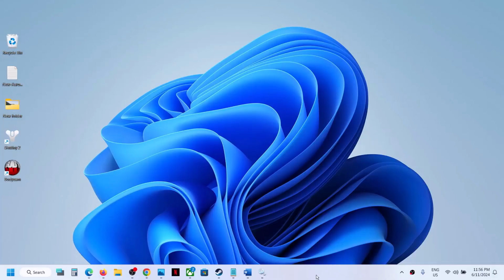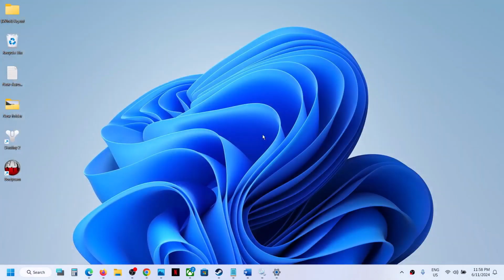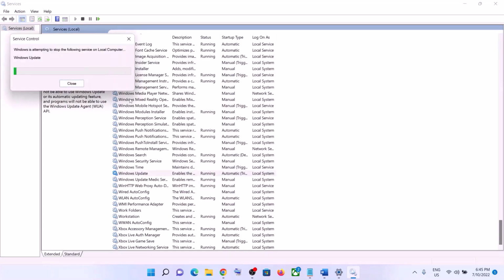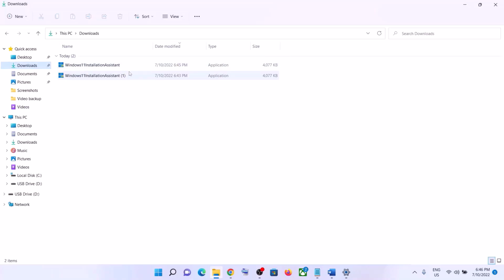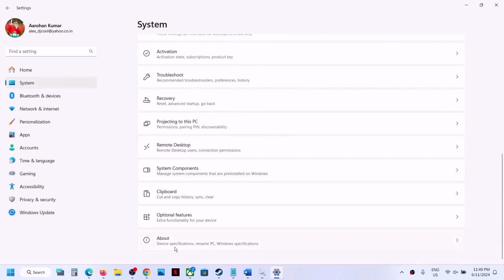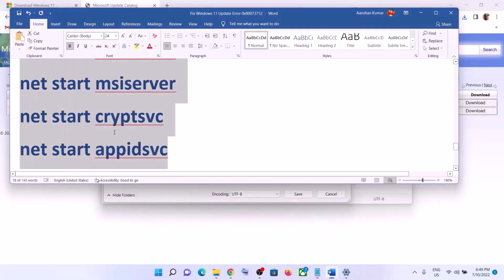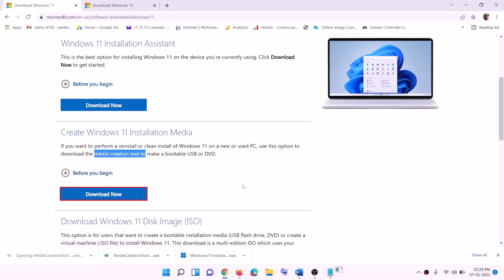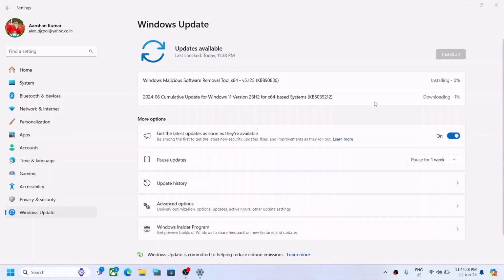Fix Update KB5039212 Not Installing Install Error 0x800f0922 On Windows 11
Fix Windows 11 Update KB5039212 Not Installing Install Error 0x800f0922